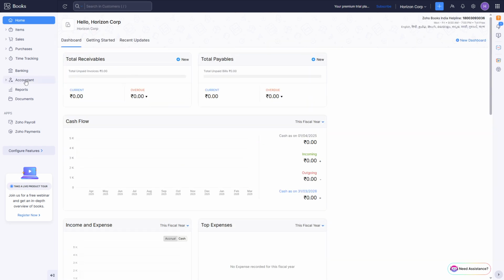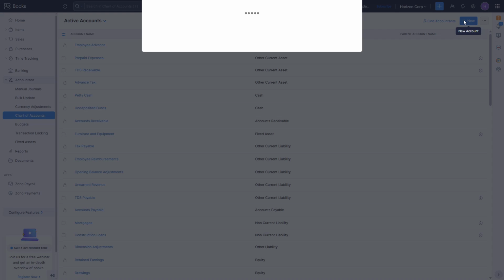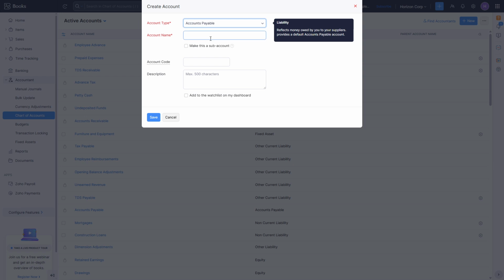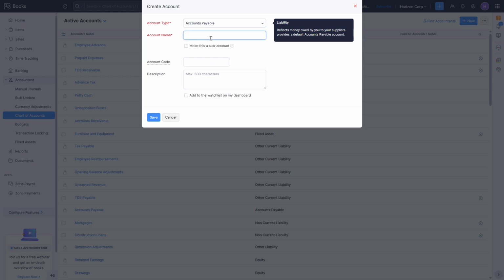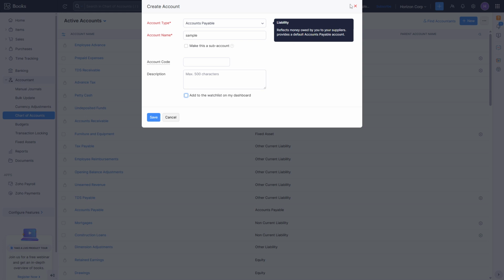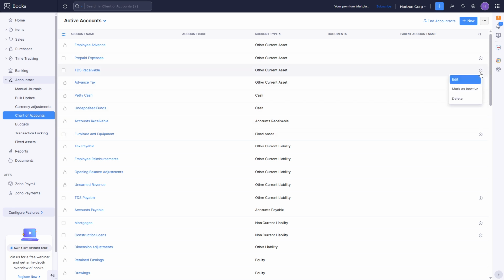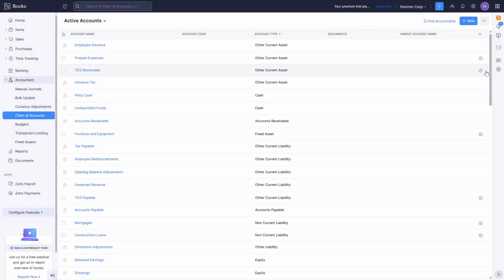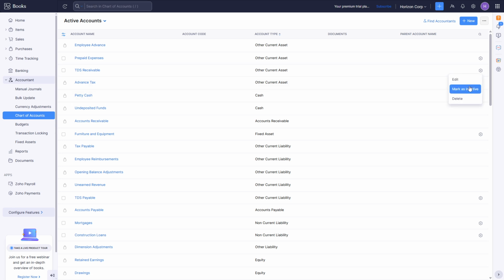How to Configure the Chart of Accounts in Zoho Books (Step By Step)